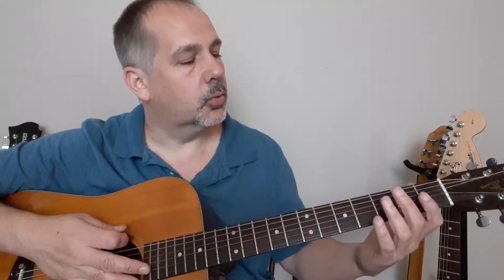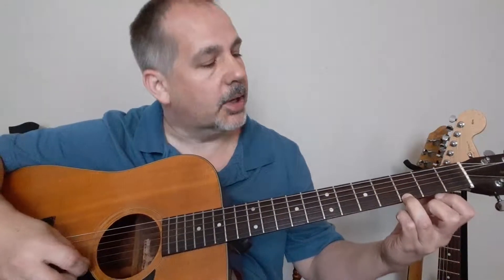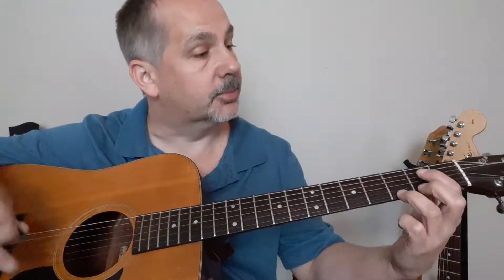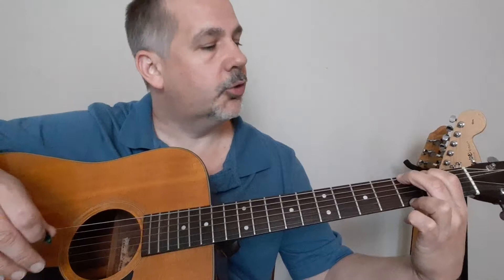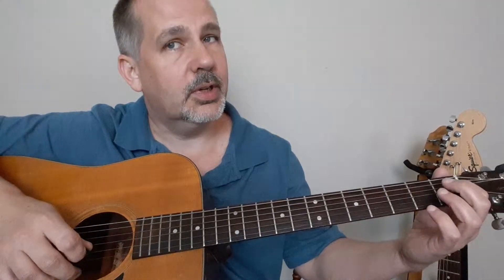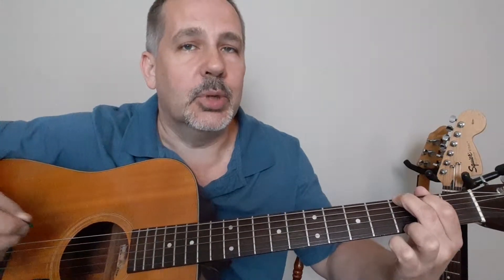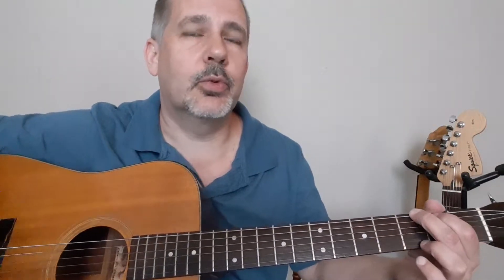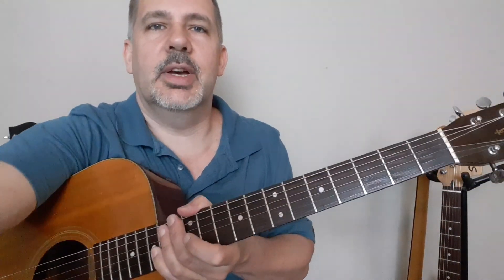Absolute Beginner Guitar #3 Your first Chord!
Learning the absolute basics of chords and how to form them starting with the G Chord.